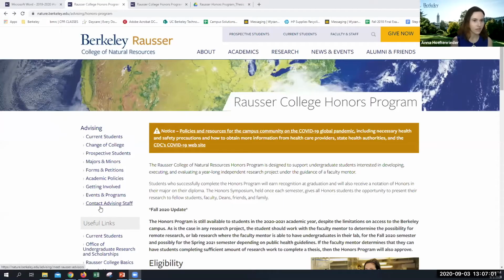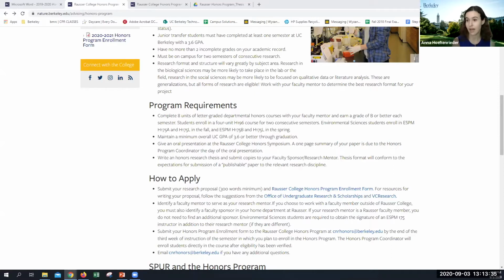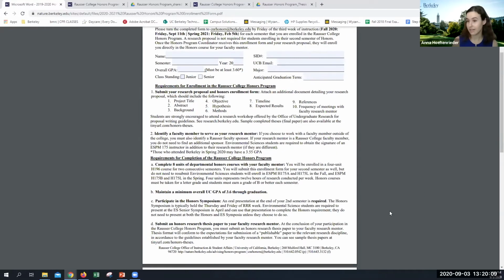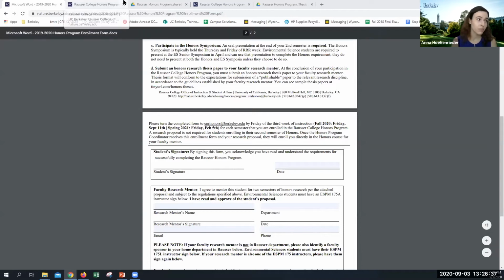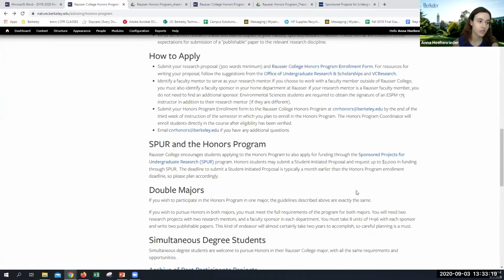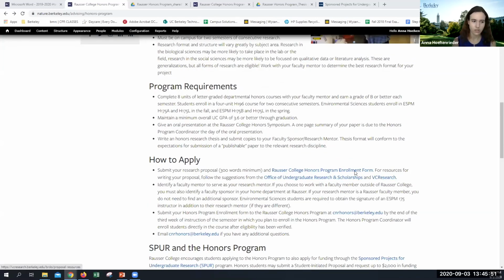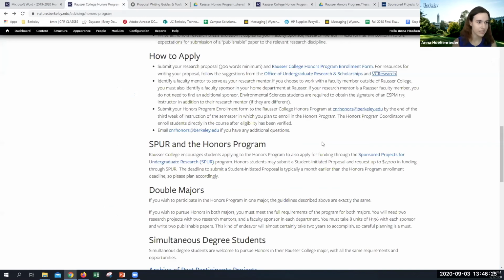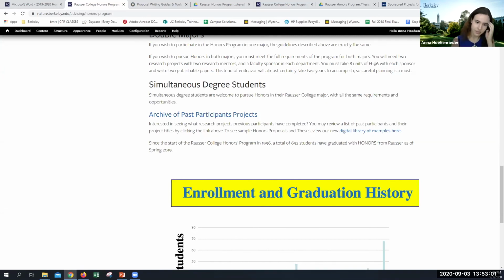Honors Program Info Session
Anna Hoehenrieder, the honors program coordinator, explains the structure and requirements of the Rausser College honors program. Originally aired on September 3rd, 2020. Deadline for Fall 2020 is September 11th (end of the third week) for the honors enrollment form. All information mentioned is available at nature.berkeley.edu/honors and it's associated links on that page.

If you require captioning to access this pre-recorded event, please contact Anna Hoehenrieder, Academic Advisor and the event coordinator, at and Joe Bunik, web manager, at . Please allow 7-10 days for captioning to become available.